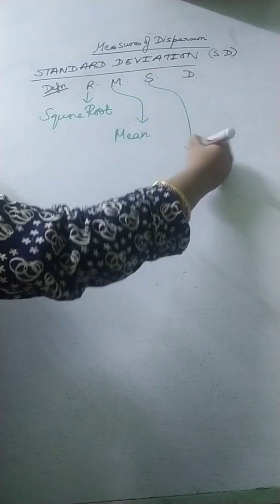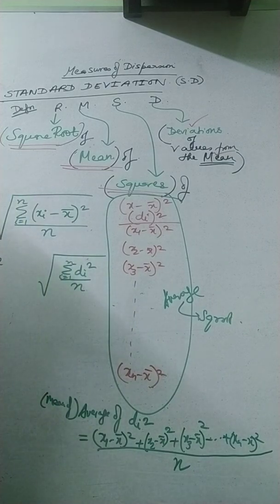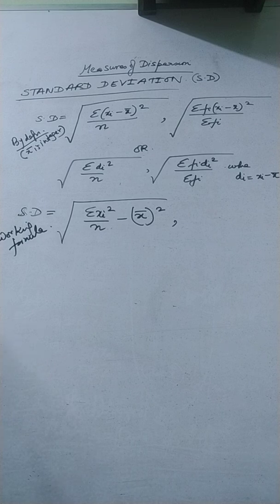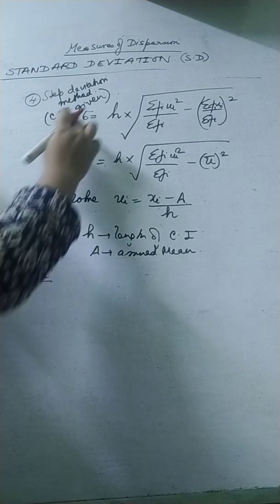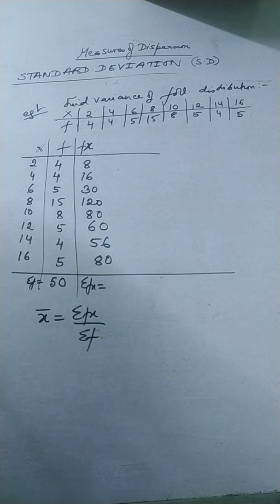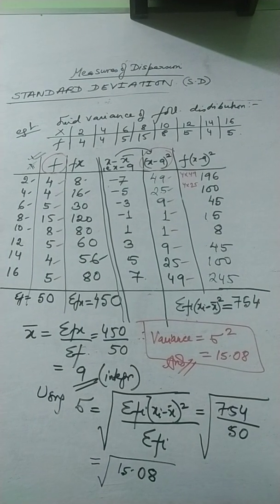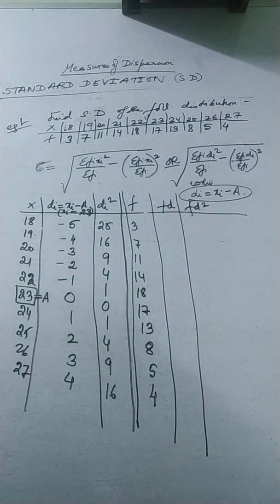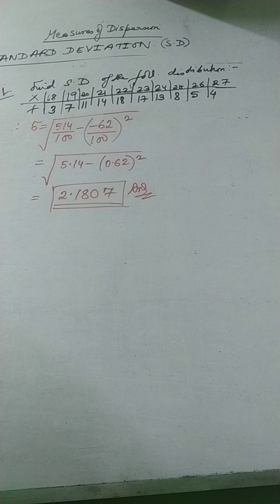Measures of Dispersion : STANDARD DEVIATION( part 1 )